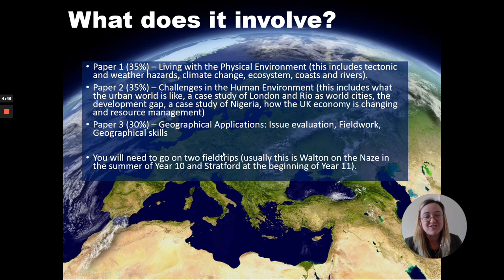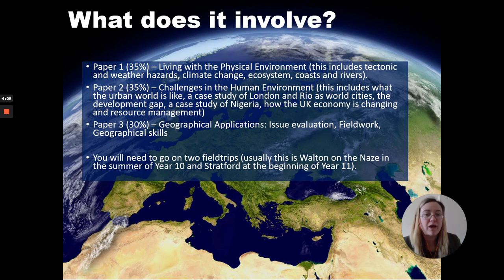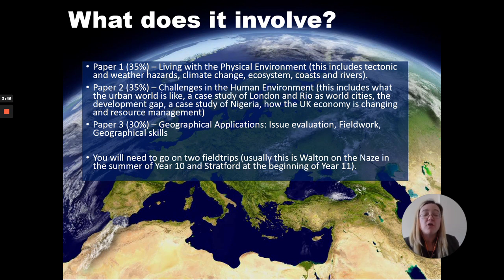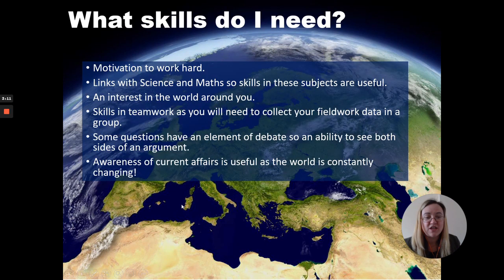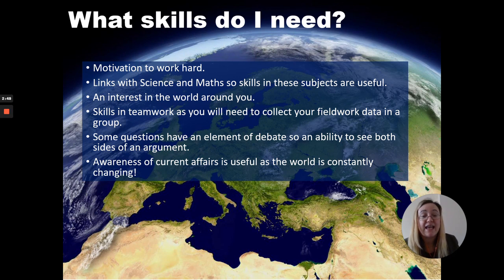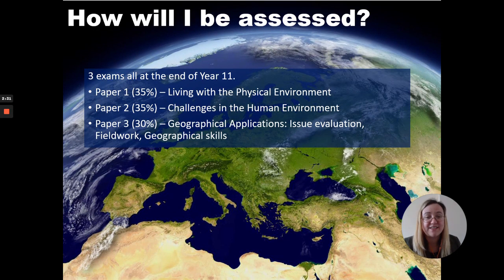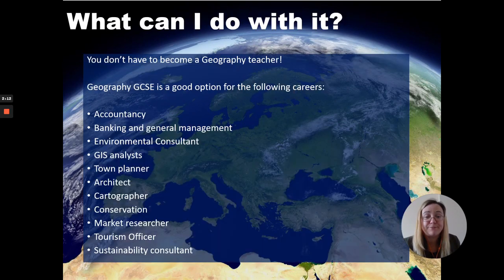KS4 Options Video 2023 - Geography